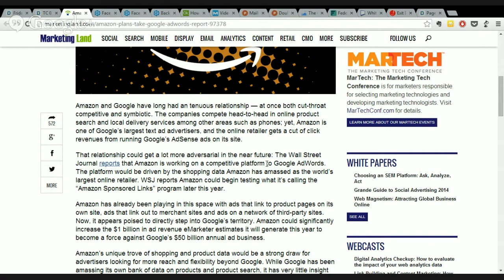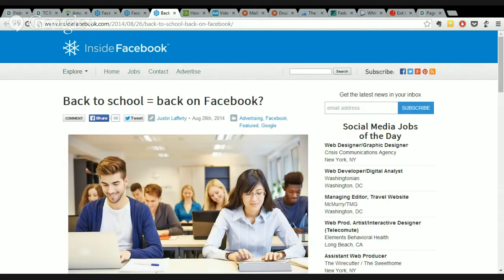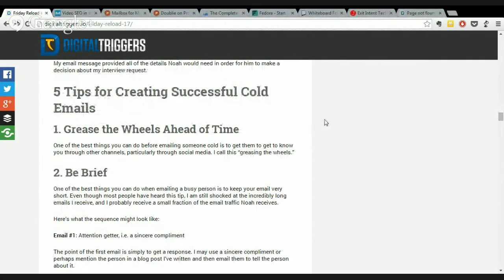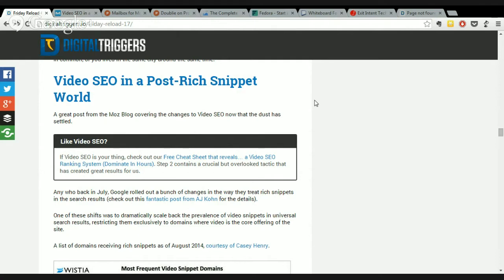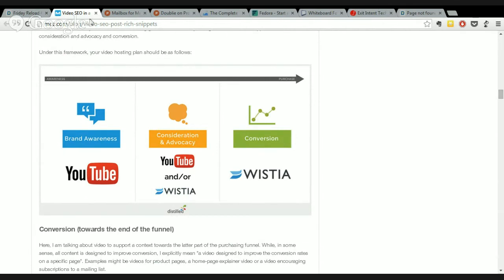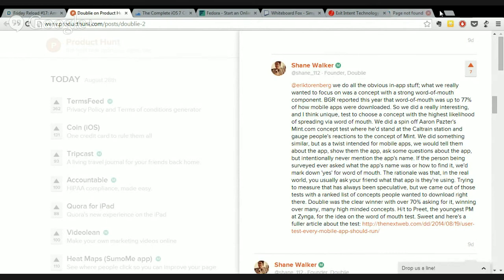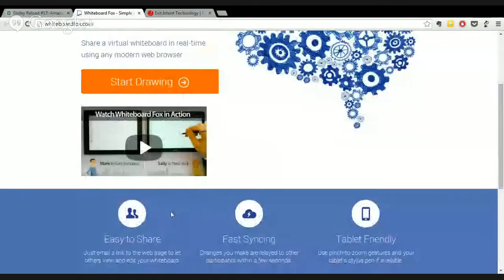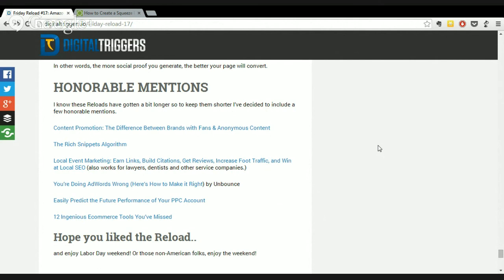Friday Reload #17: Amazon Takes on Google, Case Study: Create a Squeeze Page That Converts at 21....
Get caught up on what you might have missed in the week with The Friday Reload. Short, sweet and just the meat: we cut through the fluff and summarize the best posts, news and videos of the week.